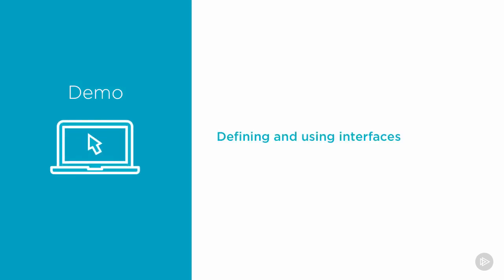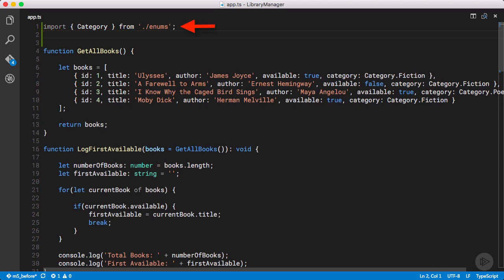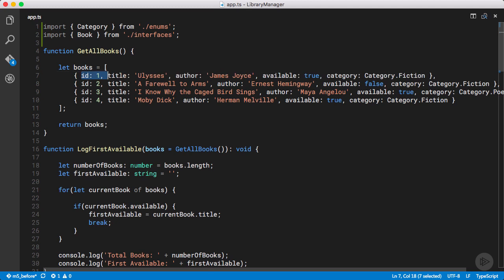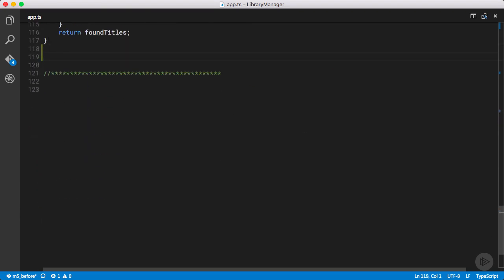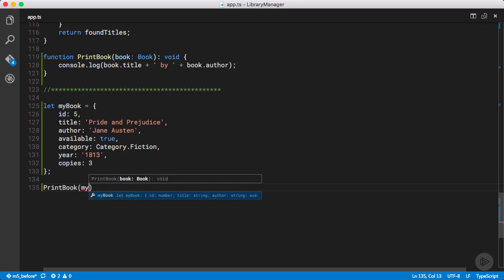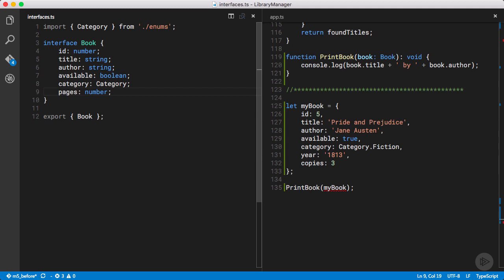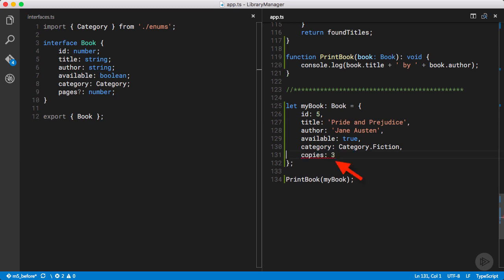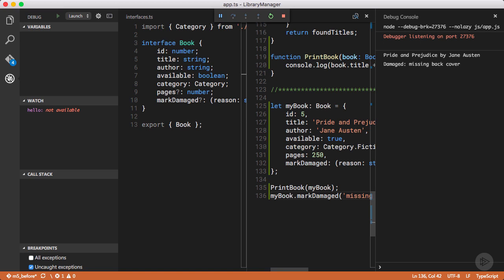06 06 Demo Defining and Using Interfaces